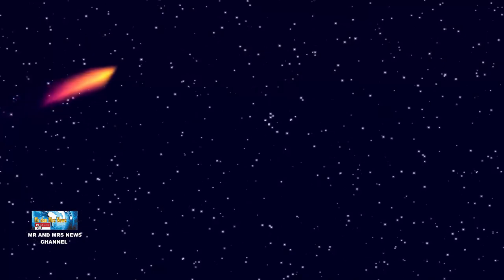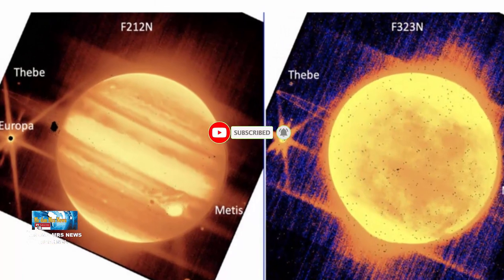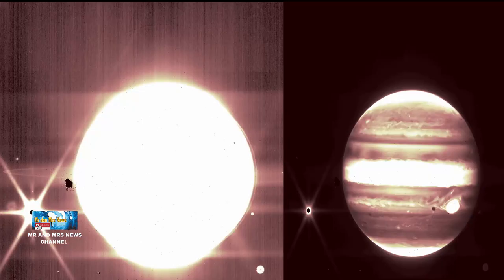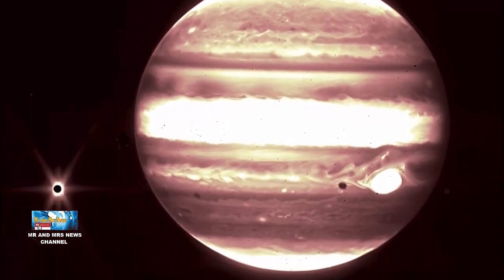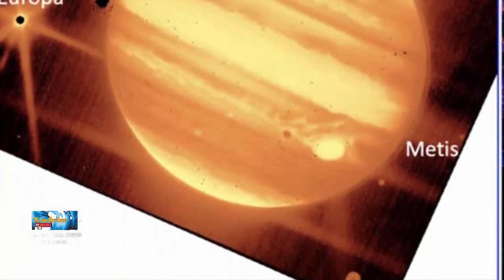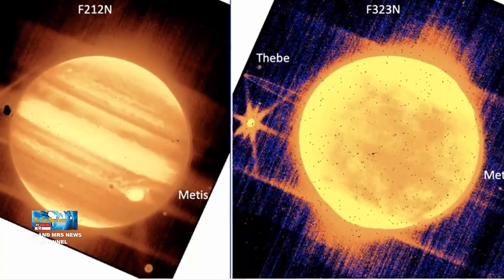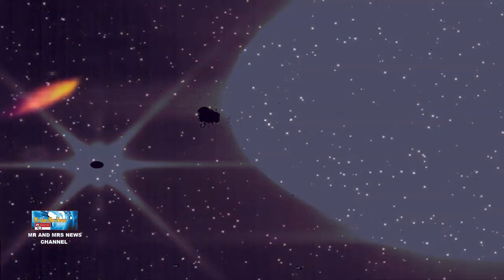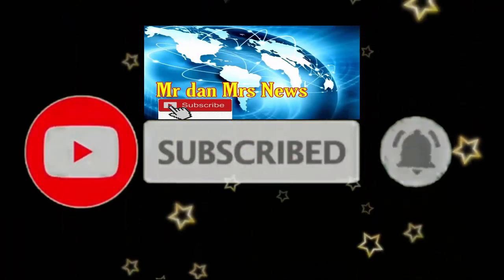MENAKJUBKAN !! FOTO TERBARU JUPITER DARI TELESKOP JAMES WEBB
TERIMAKASIH !!

Usai memukau dunia dengan gambar pertama dari James Webb Space Telescope pekan ini, NASA merilis lebih banyak foto dari observatorium. Kali ini, gambar dari dalam Tata Surya sendiri. Data termasuk gambar Jupiter dan gambar dan spektrum beberapa asteroid, ditangkap untuk menguji instrumen teleskop. Data menunjukkan Webb untuk melacak target tata surya dan menghasilkan gambar dan spektrum dengan detail yang belum pernah terjadi sebelumnya.Penggemar Jupiter akan mengenali beberapa fitur akrab dari planet besar tata surya kita dalam gambar yang terlihat melalui tatapan inframerah Webb. Pemandangan dari filter gelombang pendek instrumen NIRCam menunjukkan pita berbeda yang mengelilingi planet ini serta Bintik Merah Besar, badai yang cukup besar untuk menelan Bumi. Bintik ikonik tampak putih dalam gambar ini karena cara gambar inframerah Webb diproses.Para ilmuwan sangat ingin melihat gambar-gambar ini karena itu adalah bukti bahwa Webb dapat mengamati satelit dan cincin di dekat objek tata surya yang terang seperti Jupiter, Saturnus, dan Mars. Para ilmuwan akan menggunakan Webb untuk mengeksplorasi pertanyaan menggiurkan apakah kita dapat melihat gumpalan material yang keluar dari bulan seperti Europa dan bulan Saturnus Enceladus. Webb mungkin dapat melihat tanda-tanda gumpalan yang menyimpan material di permukaan Europa.Selain itu, Webb dengan mudah menangkap beberapa cincin Jupiter, yang terutama menonjol dalam gambar filter panjang gelombang panjang NIRcam. Bahwa cincin itu muncul di salah satu gambar tata surya pertama Webb adalah "benar-benar mencengangkan dan menakjubkanWebb juga memperoleh gambar Jupiter dan Europa yang bergerak melintasi bidang pandang teleskop dalam tiga pengamatan terpisah. Tes ini menunjukkan kemampuan observatorium untuk menemukan dan melacak bintang pemandu di sekitar Jupiter yang terang